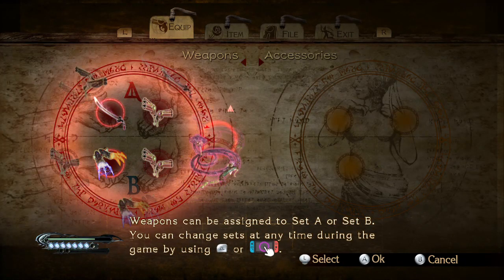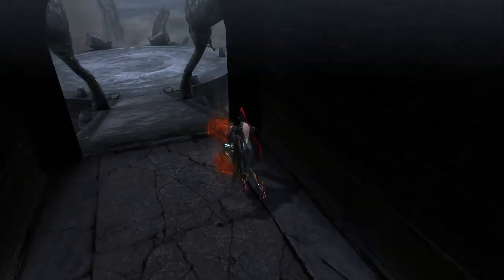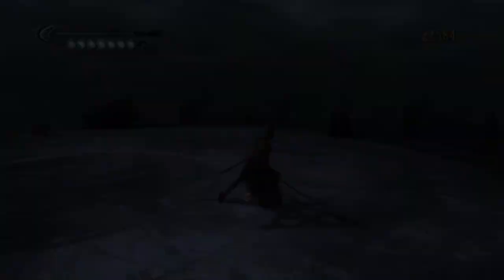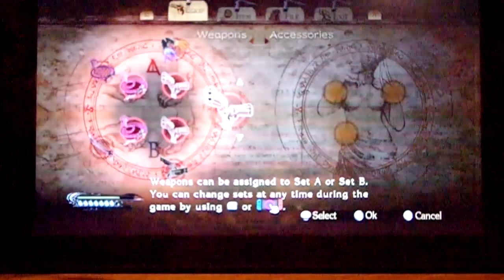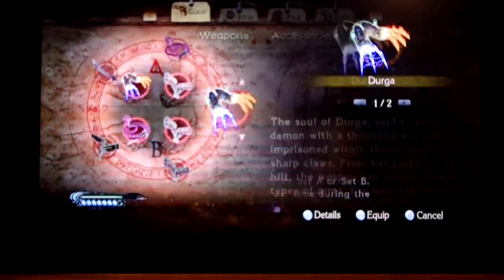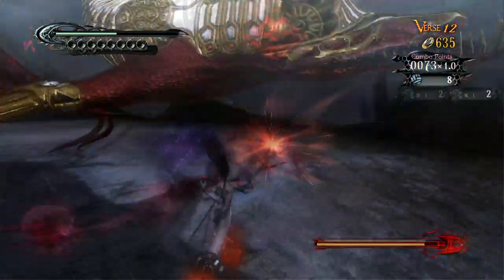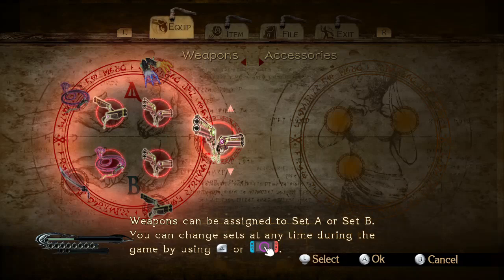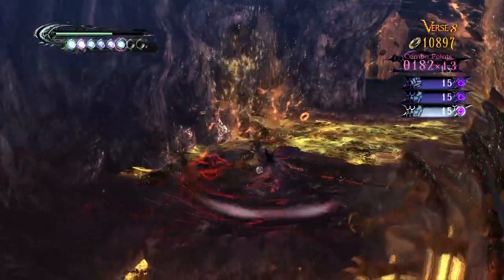Bayonetta 1 (Switch) Glitch Lets You Swap Weapon Movesets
This glitch lets you swap the attacks of your current weapon with a new one, but not the model.

How to do it:
1.) Equip the weapons that you want replace the attacks of. (It can be both hand weapons, and feet weapons.)
2.) Leave the equip menu via button input. (Don't touch the screen to leave. Just hit minus.)
3.) Go back to the equipment menu, and change your weapons to whatever weapons you want to have the attacks of. (You can use both button controls, and touch controls to choose the weapons.)
4.) Leave the menu by tapping the exit tab. (You MUST use touch controls for this. If you use button controls, it won't work.)
5.) If you did it correctly, leaving the menu will activate the glitch.

After some more testing, it seems that doing the spin attack when having the Durga equipped over any other weapon will cause a game crash. I also encountered a game crash that I couldn't record. (You can't use the built-in video capture after a crash, and I wasn't recording with my camera.) I don't know what weapons I had, or what move I used, but I don't think I used the spin attack with the Durga.

Edit: This glitch is NOT Switch exclusive, it is also on the Wii U version. When I made this video I didn't own the Wii U version, and I couldn't find anything online about the Wii U version having touch controls, so I assumed it didn't have them.

Also, if you find any notable effects with weapon combos I didn't cover, please post about them in the comments!